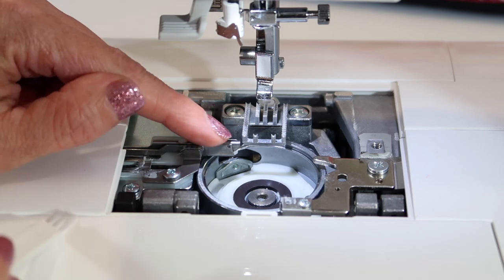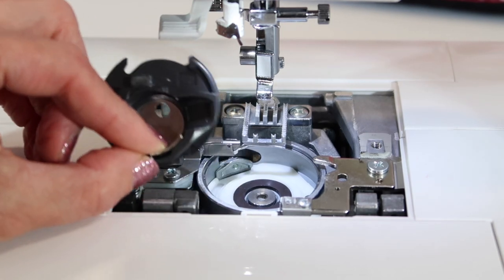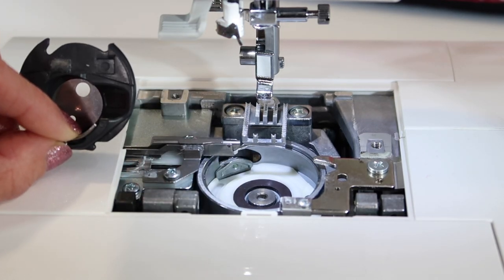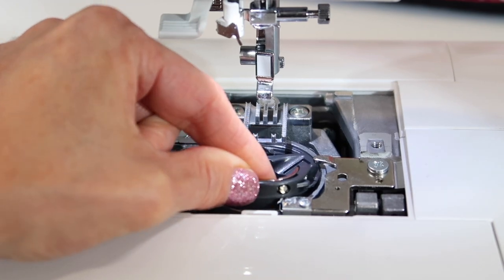Singer Quantum Stylist 9960 8 Cleaning & Oiling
Learn how to correctly clean and oil the Singer Quantum Stylist 9960 sewing machine.